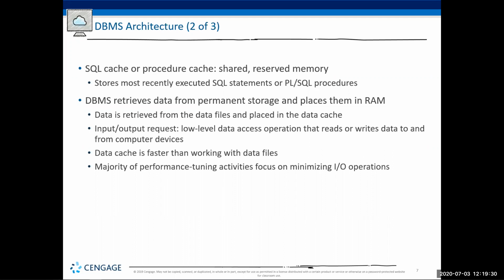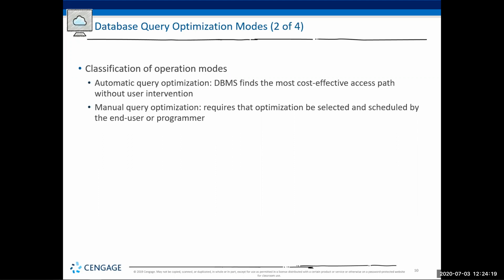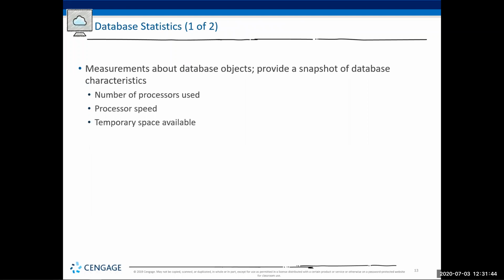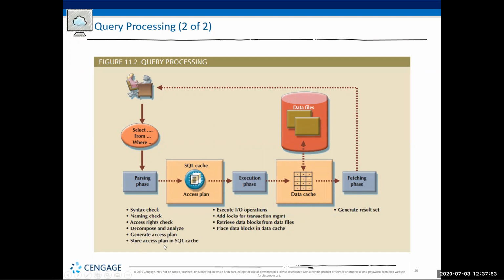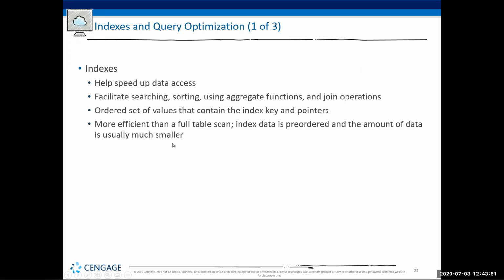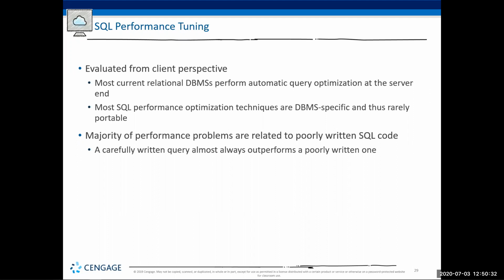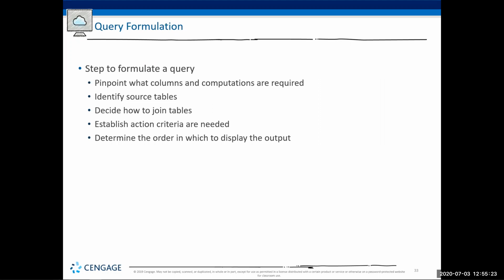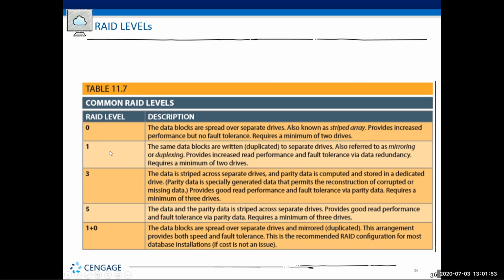DB Mgt Chapter 11 Lecture